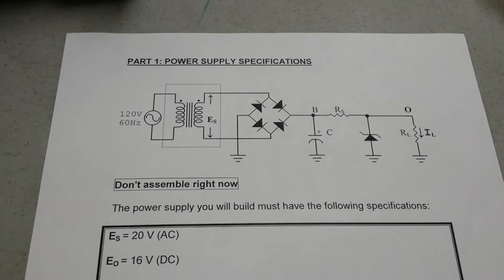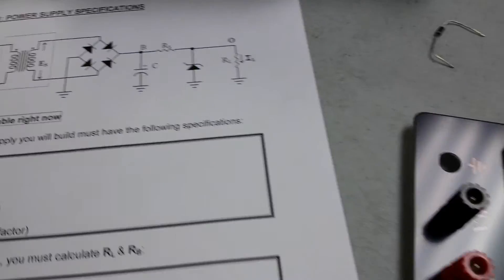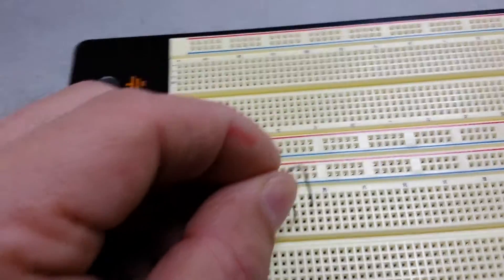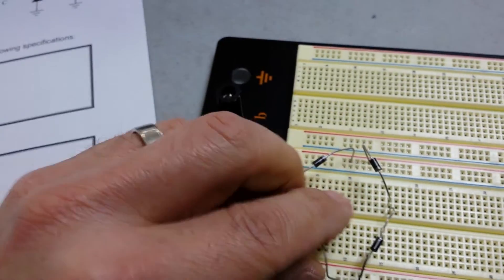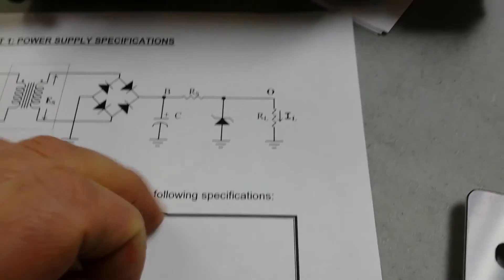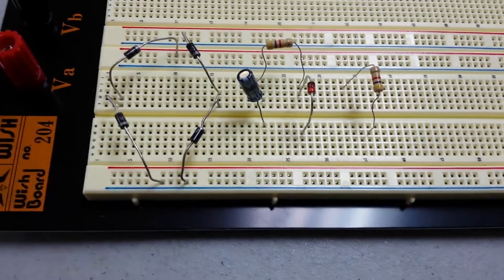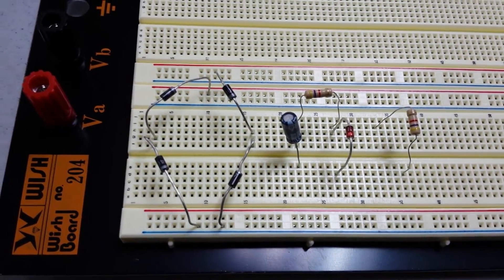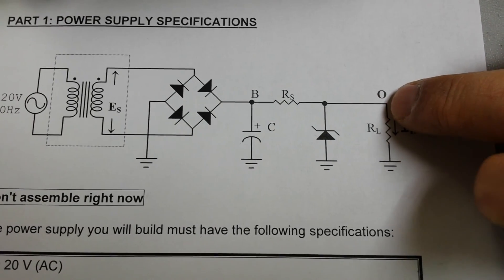Bridge Rectifier Assembly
This Video is to show students how I would like their Bridge Rectifier circuit to look when assembled on their Breadboard.